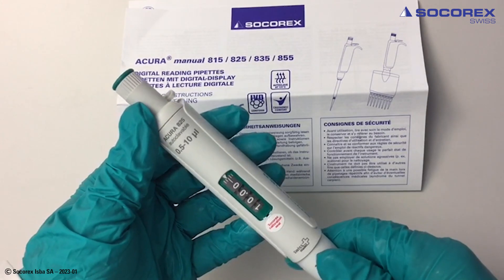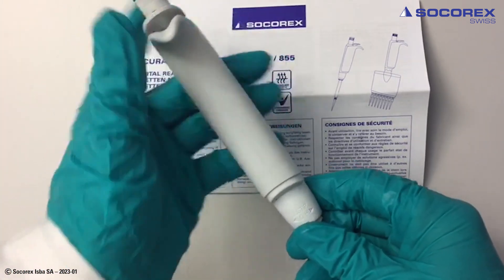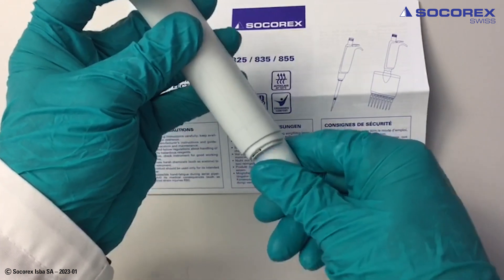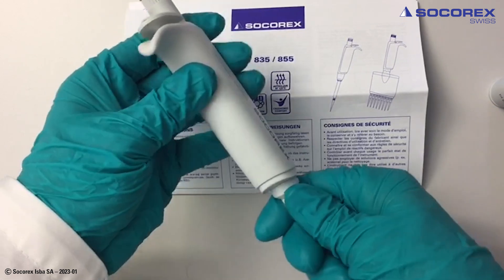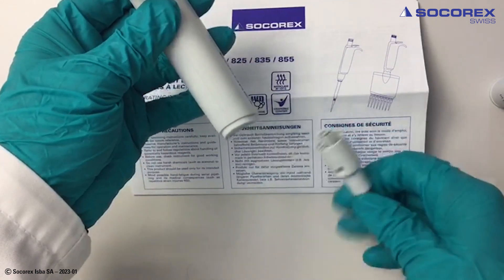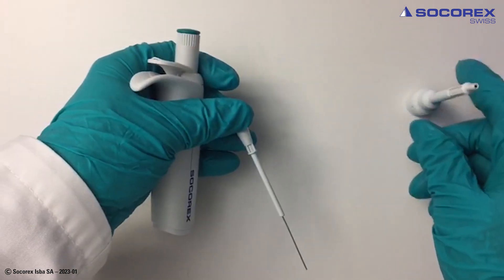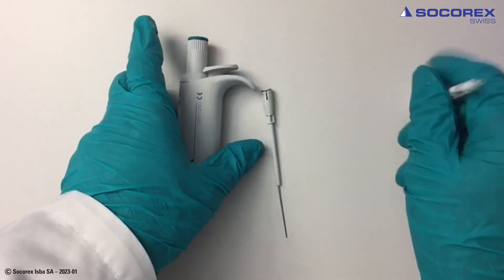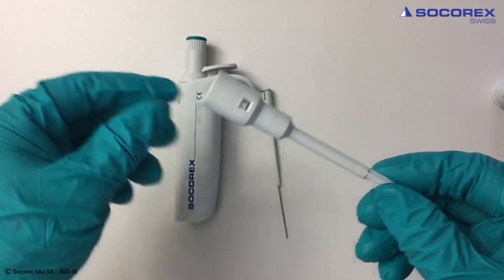O-ring and sleeve replacement of the models 2, 10 and 20 µL from the Acura® manual 825 and 826 XS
This video shows how to change the O-ring and sleeve of the 2, 10 and 20 µL models of the Acura® manual 825 and Acura® manual 826 XS pipette lines.

If you change the O-ring and sleeve of other Acura® manual 825 pipette models, check out this video

All videos and their content are subject to the copyright by Socorex Isba SA, Switzerland.